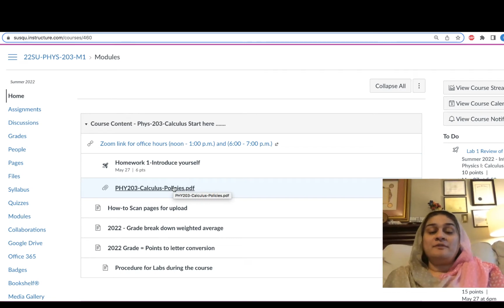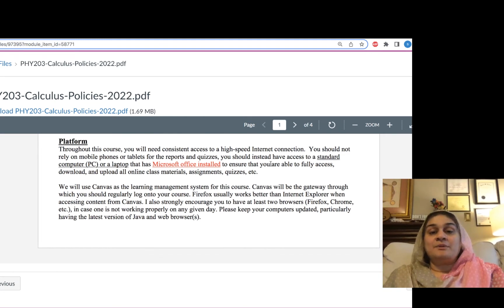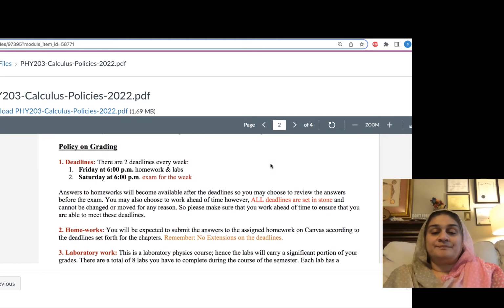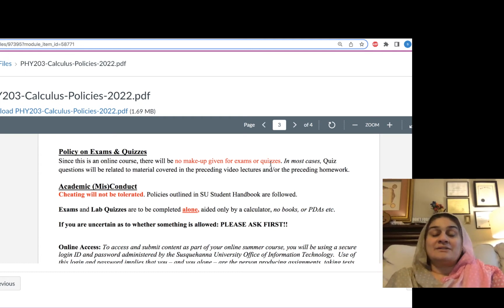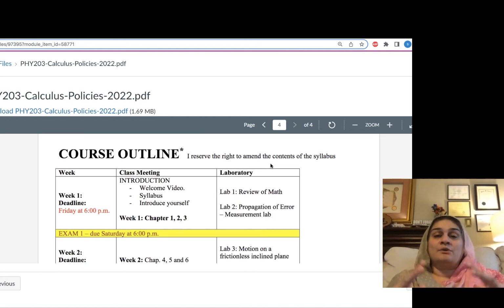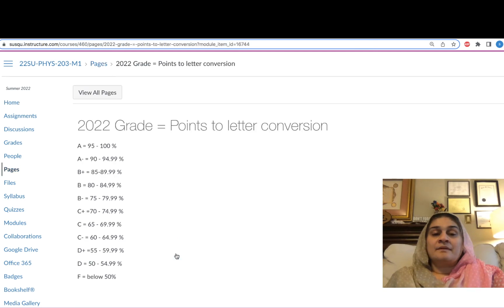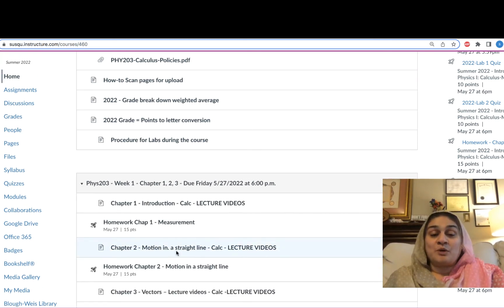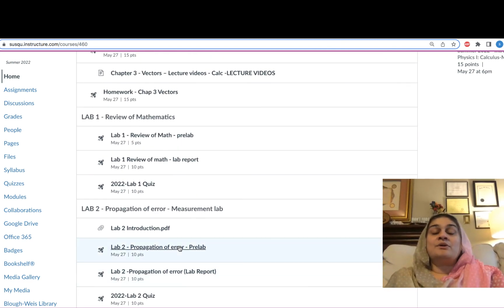PHYS203 - Welcome video - Physics I - Calc